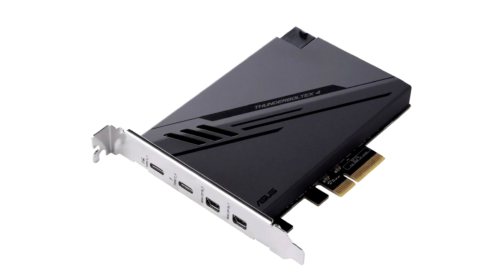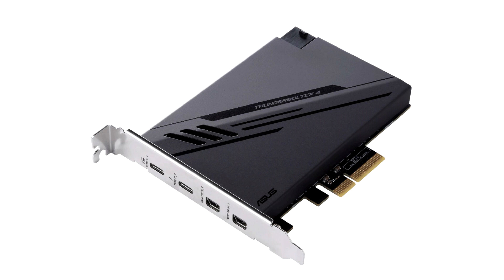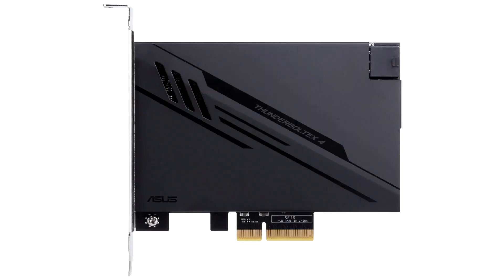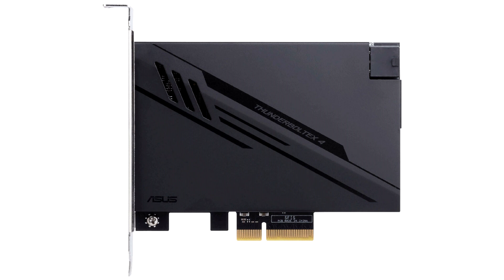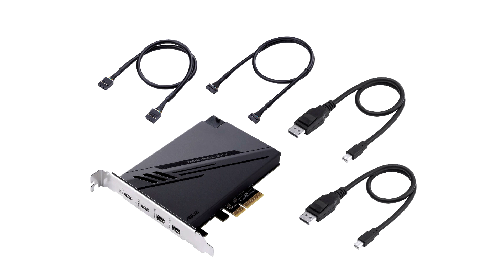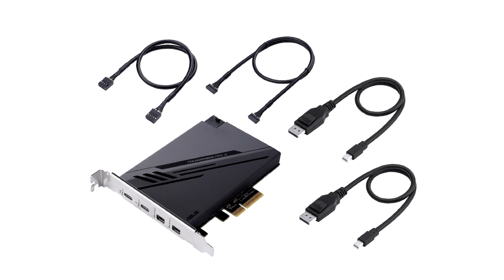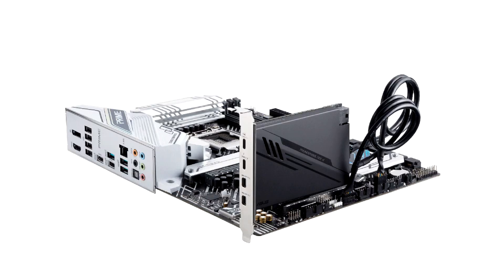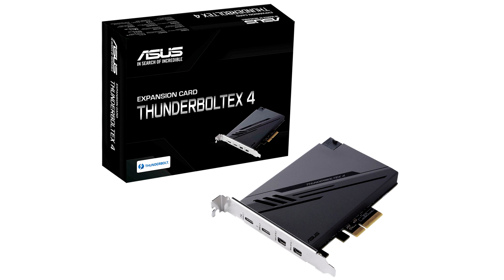ASUS Rolls Out ThunderboltEX 4 Add on Card